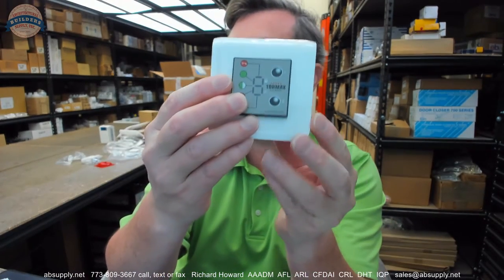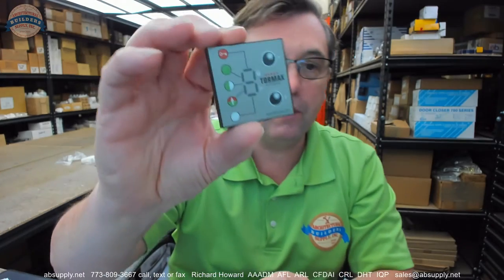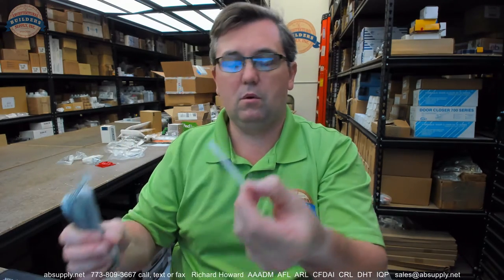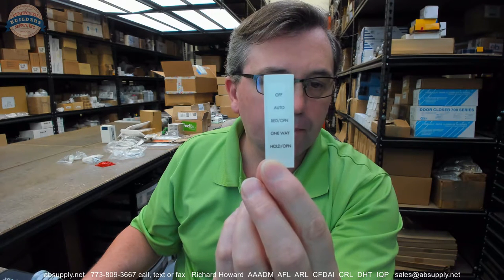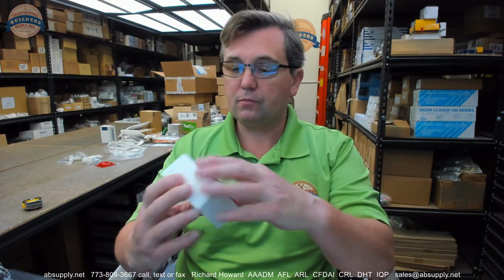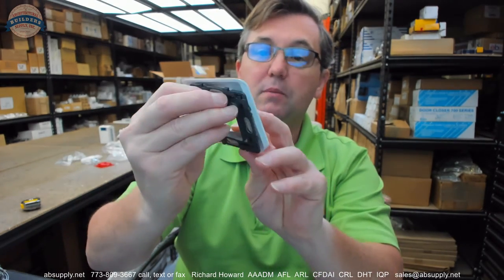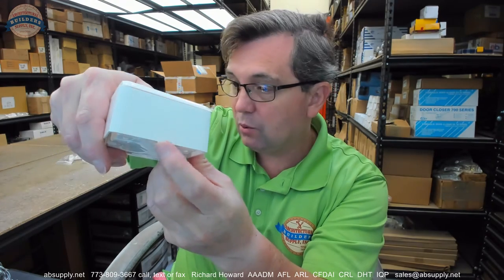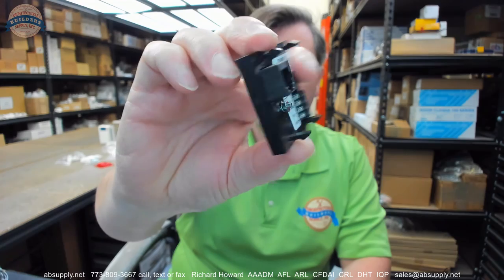Tormax US801176 Surface Mount Faceplate Assembly for iMotion 2301 2401 Electronics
This video from absupply.net is to bring you a closer look at the Tormax US801176 Surface Mount Faceplate Assembly for iMotion 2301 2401 Electronics where we will visually review the item along with its dimensional properties and its intended uses.